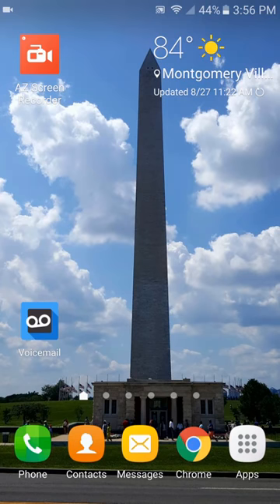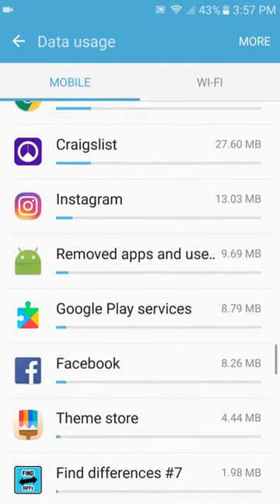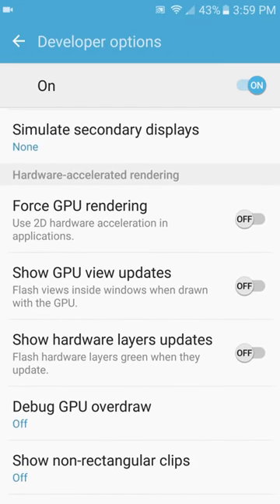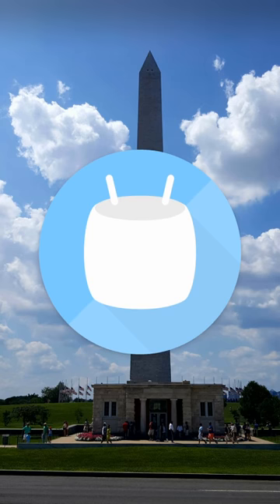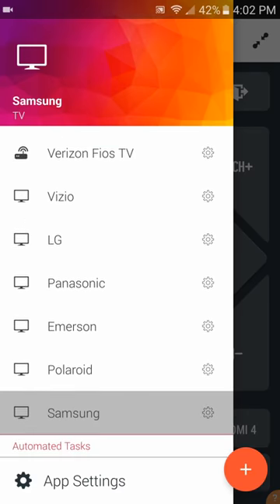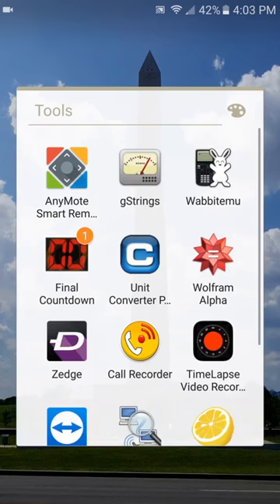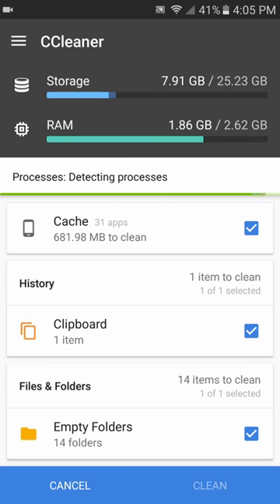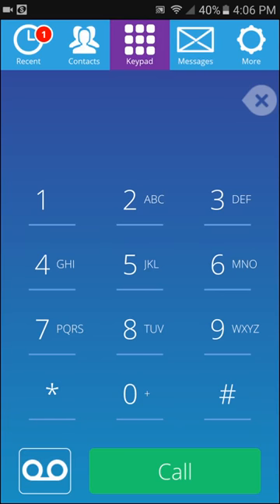An Android Noob Tutorial